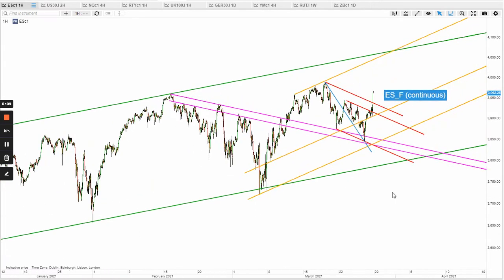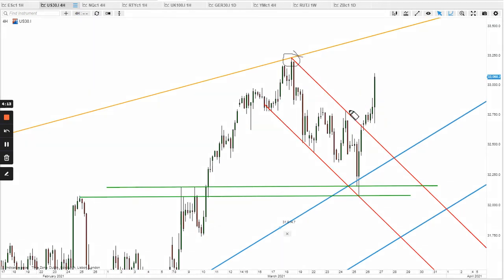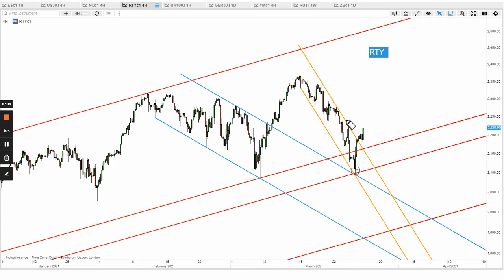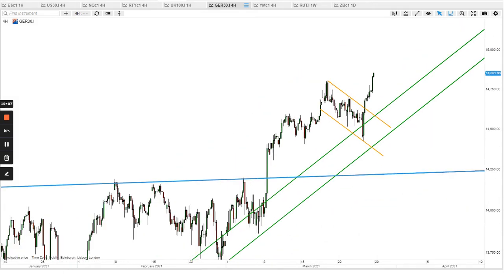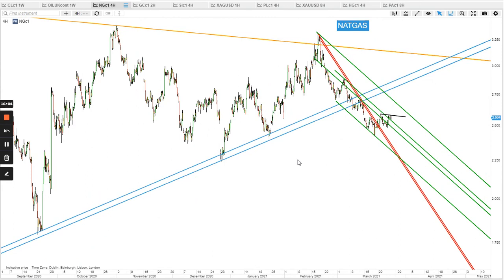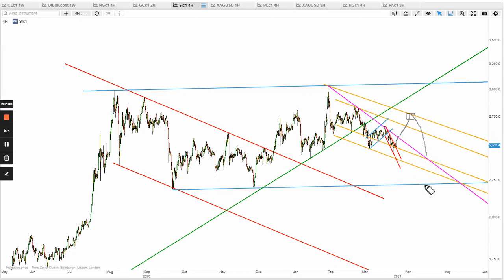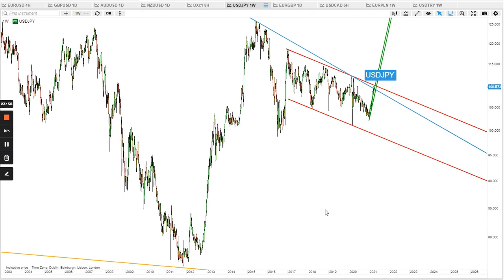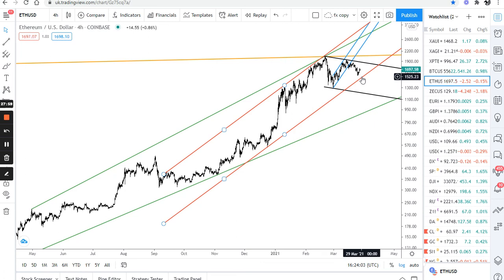Weekend video by Trading Channels (27.03.2021)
A technical look at major stock indices, FX pairs, commodities and cryptocurrencies